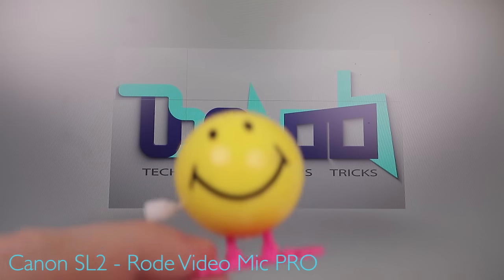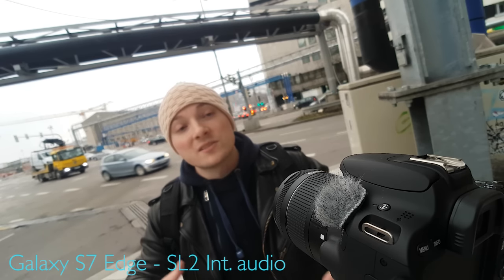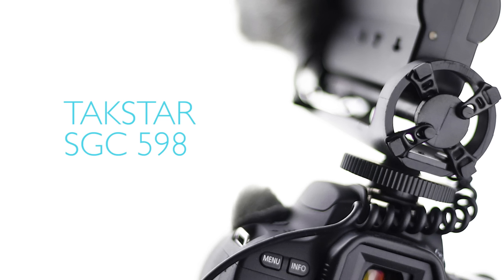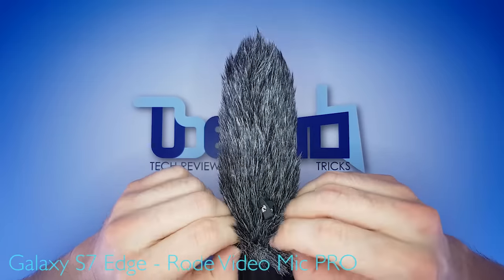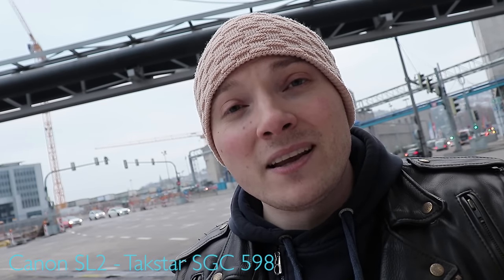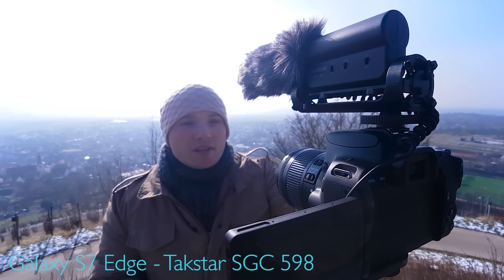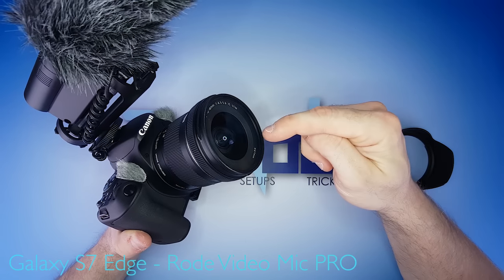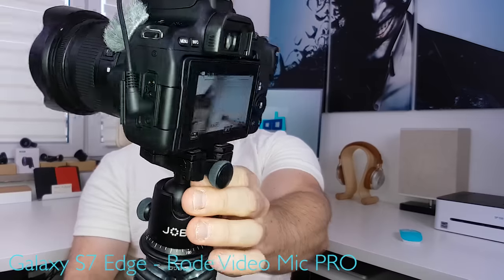HOW and WHY to build a CANON SL2 VLOGGING SETUP for Travis Stevens - Tubenoob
It's a BUDGET vlogging setup, BUT it's a DECENT one. Once again, Travis, thanks a lot for the idea to this video!

CANON REBEL SL2 aka 200D BODY
CANON SUPER WIDE ANGLE ZOOM
UV FILTER for SUPER WIDE ANGLE ZOOM
LENS HOOD

SANDISK 64GB SD CARD

SHOTGUN MIC
FUR WINDSCREEN

9H SCREEN PROTECTION
DUAL CHARGER
JOBY GORILLAPOD FOCUS

M=U=S=I=C
Jeff  Kaale - Secret Sauce ft. Cookin Soul